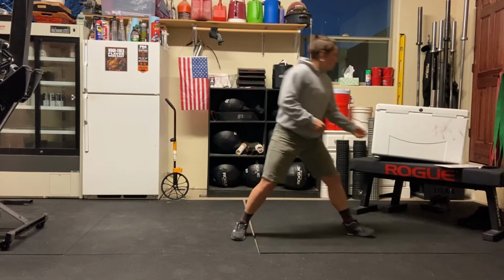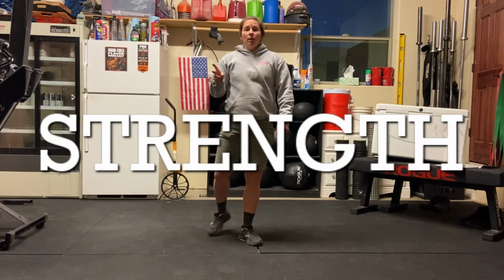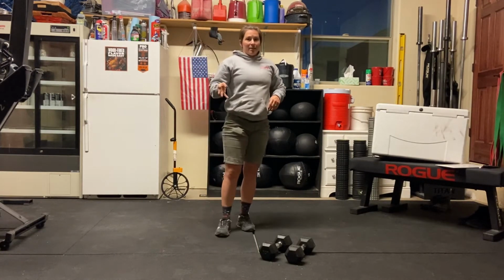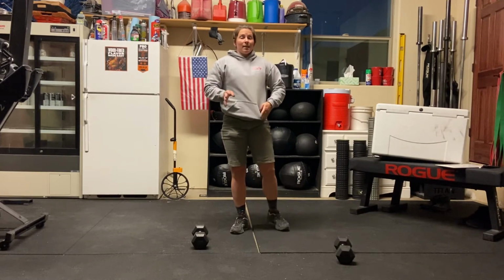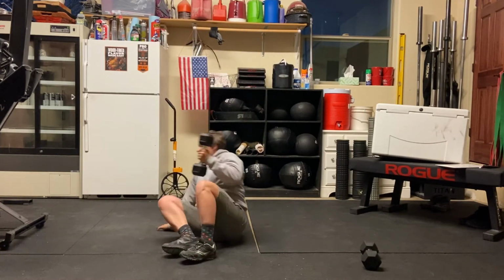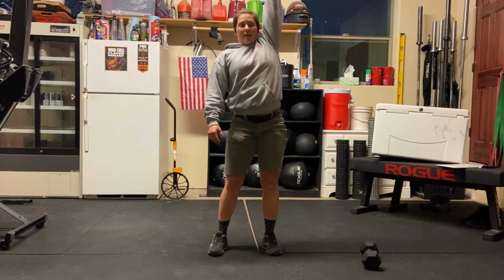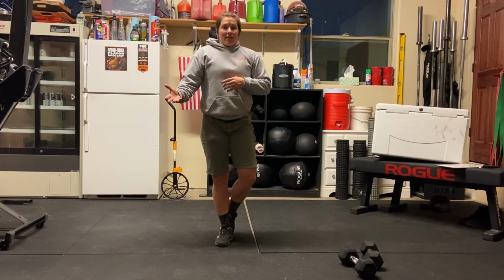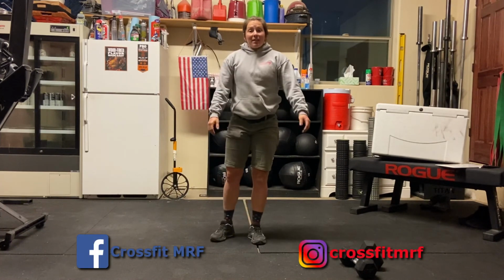Crossfit MRF Workout at Home - Turkish Get-Ups & Wind Mills (Day 31)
Hang out with Ren as she explains today's workout!

00:00:16 - Warmup
00:00:41 - Strength
00:02:46 - Metcon
00:04:51 - Cooldown

Warm-up
2 Rounds of:
30 Jumping Jacks
20 Mountain Climbers
10 Up Downs

Strength
1a: Renegade Row
Rest 30s.
1b: DB Bench Press with Rotation
4 x 8. Rest 30s
Perform single arm while holding a glute bridge. Rest 30s.
2a: Plank
Perform as plank pull-through. Max reps in 45s. Rest 30s.
2b: Tricep Extension
Perform with rollback. Rest 30s.

Metcon (AMRAP - Rounds and Reps)
AMRAP 12:
KB/DB Complex of:
1 Turkish Get-up
2 KB Windmills
3 Single Arm DB/KB Overhead Reverse Lunge
4 Single Arm Overhead Squat
(Go through entire sequence on left arm, then repeat on right)

Cool Down
– Scorpion Stretch 30s each
– Lizard Pose 30s each

2310 E Empire St, Cortez, CO 81321